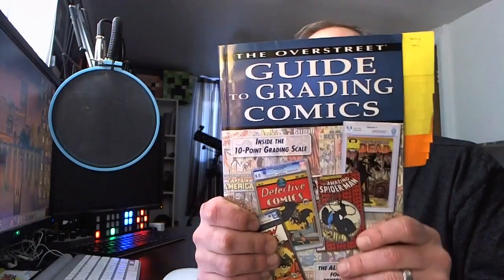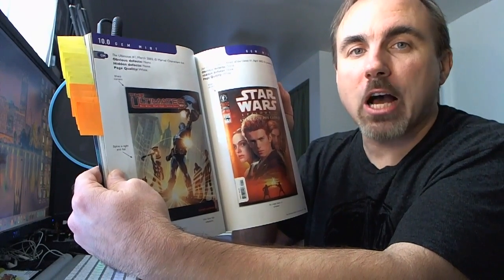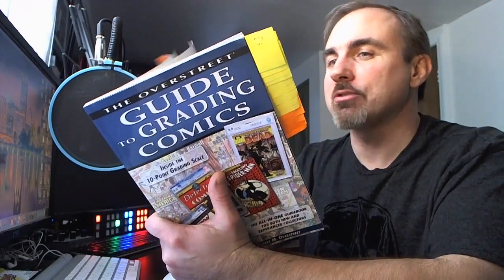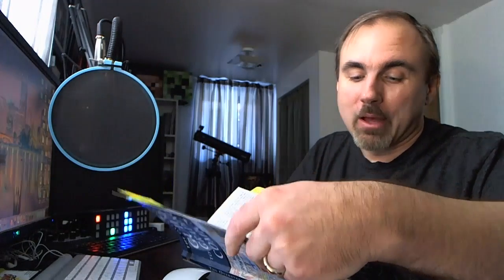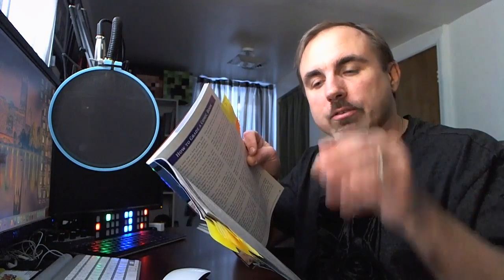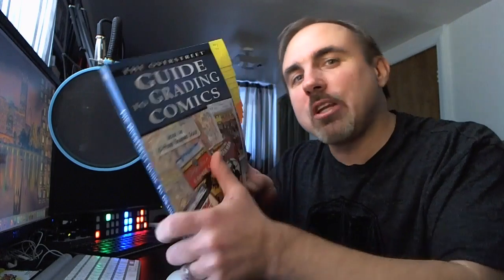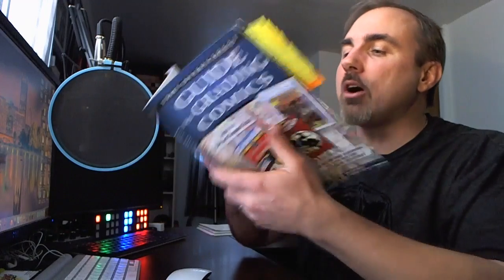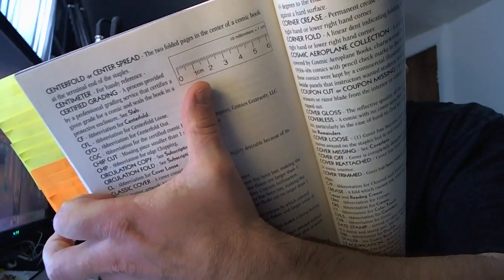Scotty D's Comic Book Series - Episode 10 (The Overstreet Guide To Grading Comic Books 4th Edition)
Get a copy of the 4th Edition Overstreet Guide To Grading Comics for yourself or as a gift

Yoda Coffee Mug

Join the Comic Book Curator Facebook Group to talk comics with other comic book fans worldwide 24/7/365:

I NEED YOUR SUPPORT! Become MORE than a SUBSCRIBER!, BE A PATRON TODAY and get Bonuses, Perks and Rewards. Help Scotty D make more fresh quality content. Every contribution is helpful, big or small.

Personal, Pro, Server or Appliance... I've got you covered to protect your data.

HOT FOR Content Creators... Join for FREE to The Sponsorship Marketplace.

Please socialize my YouTube channel throughout your social networks to help drive more subscribers/followers and PATRONS!  I am striving to make my channel to be the most active and connected community of TechErtainment GEEKS and Enthusiasts worldwide but I can't do it alone! I need your support!

You can also Hire and/or Book Scotty D in areas of his experience and/or expertise for Consulting Efforts , Advisory Roles, Speaking Engagements and Interviews... Contact Scotty D via the email listed above for more information. Scotty D is a 23 year experienced technology professional and has 25 years experience in broadcast and media-based-entertainment to include social media online and an avid speaker on POSITIVITY!

OFFICIAL INTERFACE WEBCAST YouTube Channel!